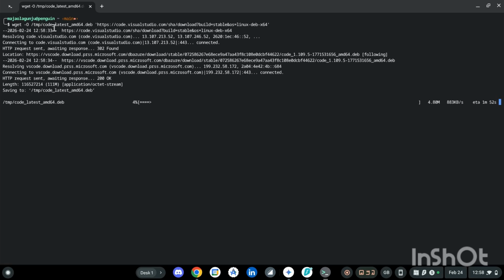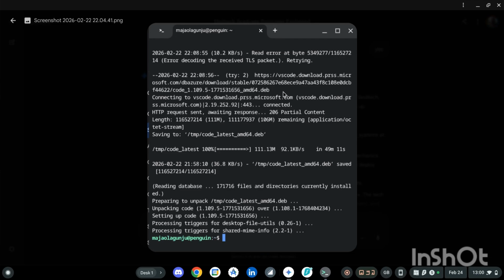How To Fix VS Code Update Error on Linux